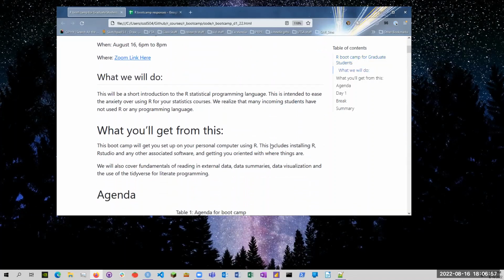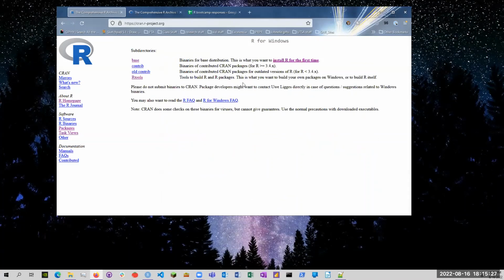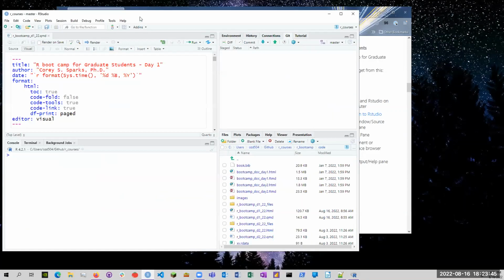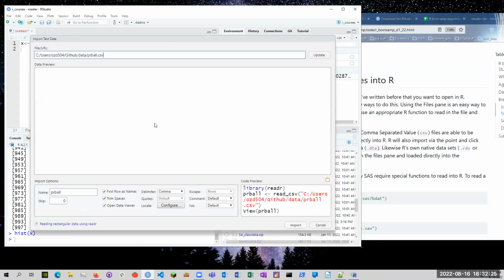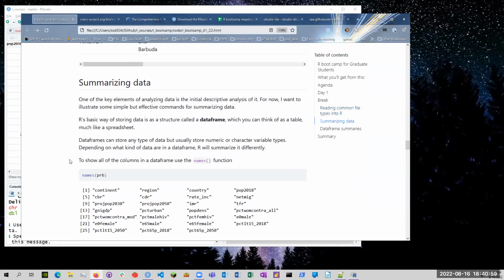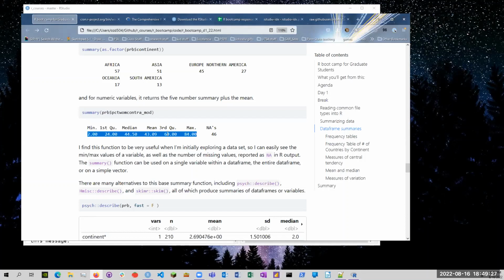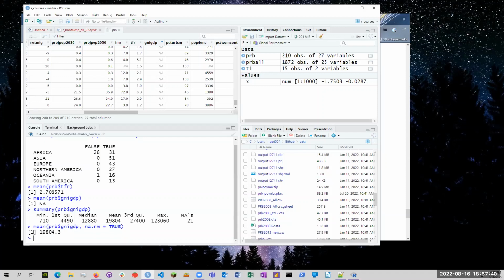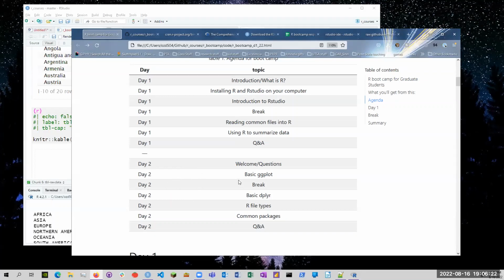UTSA Demography R boot camp day 1 2022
This is the first day of our UTSA Department of Demography R boot camp for incoming graduate students. The content of this video focuses on describing Rstudio, installing R, and summarizing data files